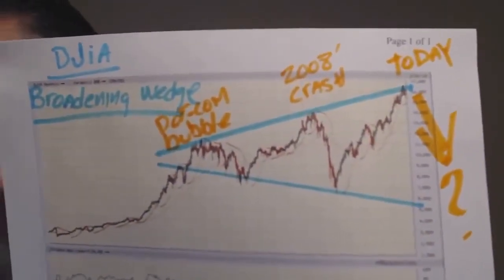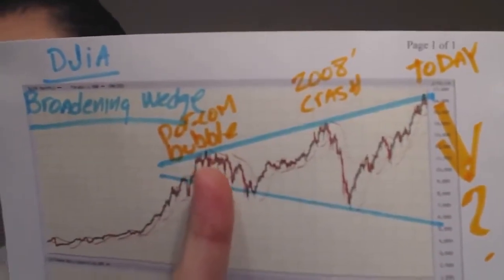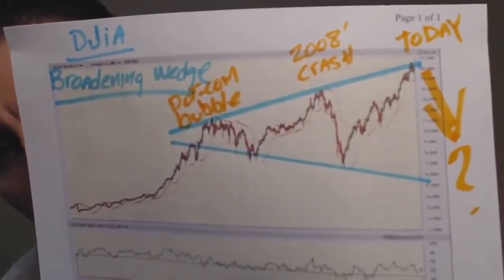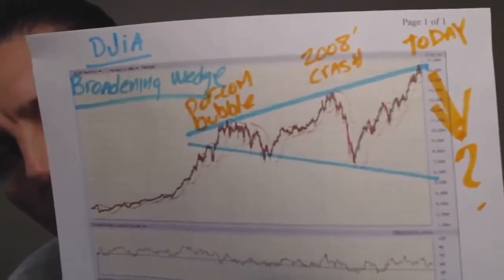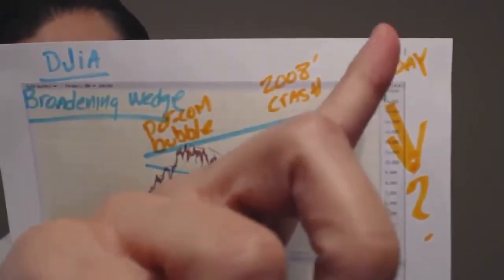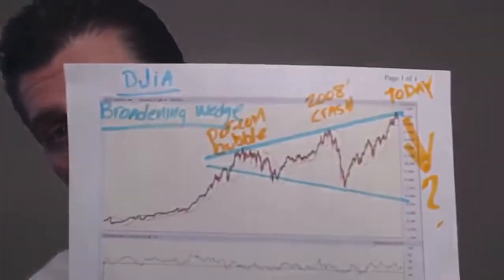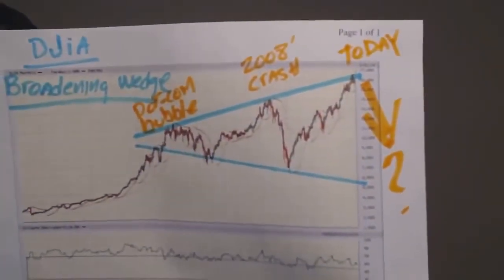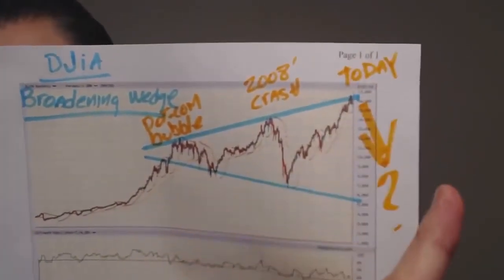2 20 14 A MAJOR STOCK MARKET CRASH MAY BE IMMINENT! By Gregory Mannarino